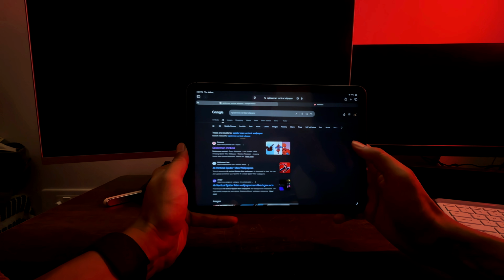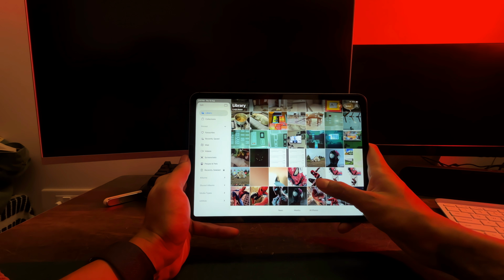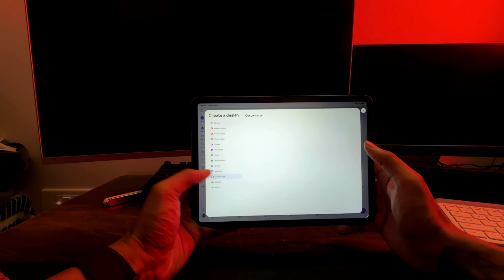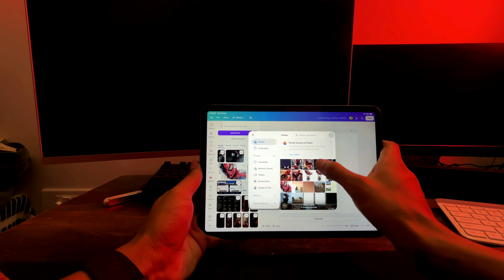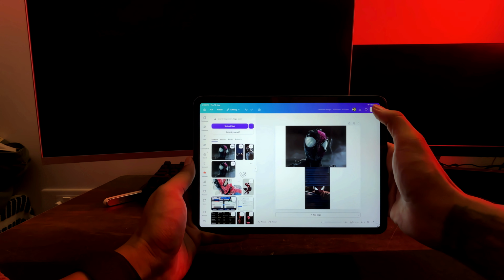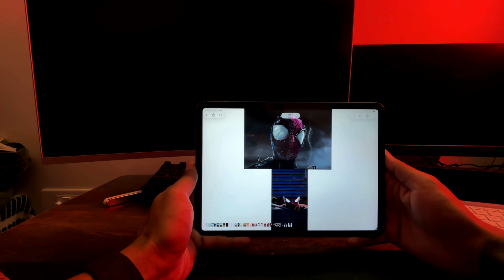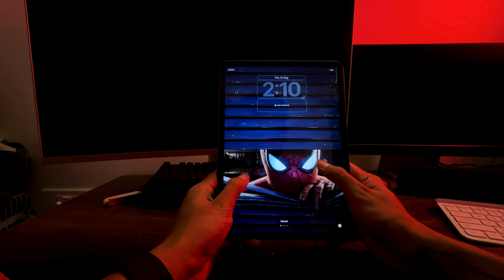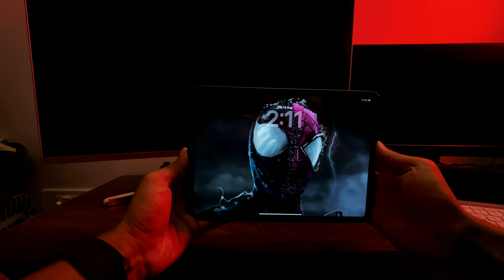Set 2 Different Wallpapers on iPad Lock Screen! 🤯 | iPad Wallpaper Trick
Want to use two different wallpapers on your iPad Lock Screen? In this video, I’ll show you a simple trick that lets you use one wallpaper in horizontal mode and another in vertical mode.

All you need are two wallpapers and the Canva app. Follow the steps in this video to create a custom wallpaper that changes depending on how you hold your iPad.

🔥 What you'll learn:

How to use 2 different wallpapers on iPad
Set different wallpapers for horizontal and vertical mode
Create a custom iPad wallpaper using Canva
Customize your iPad Lock Screen